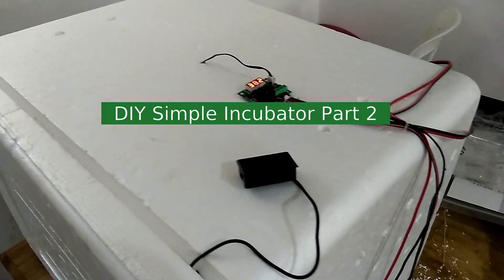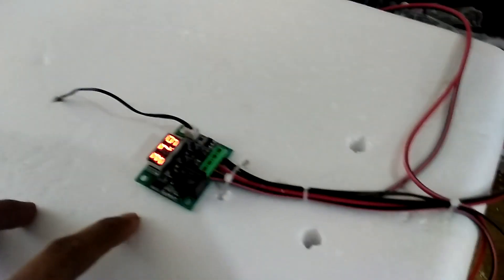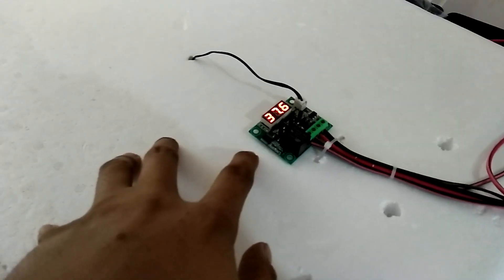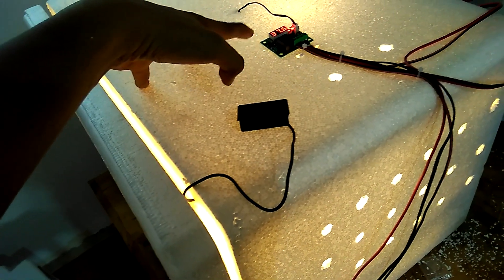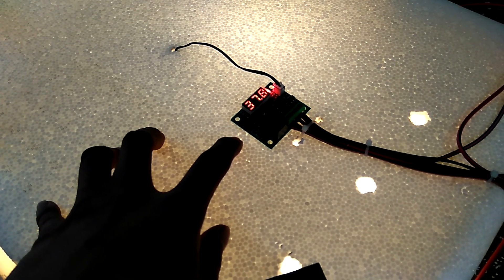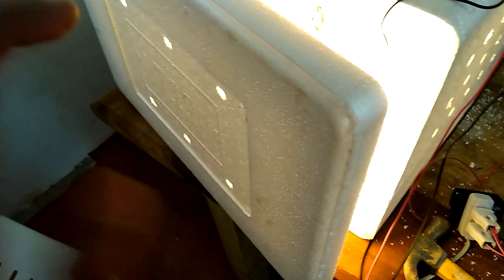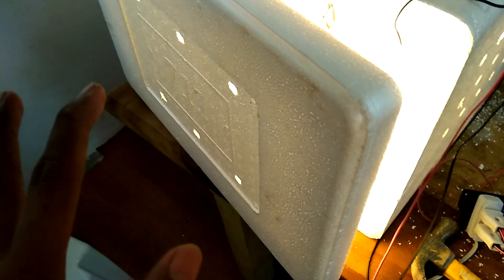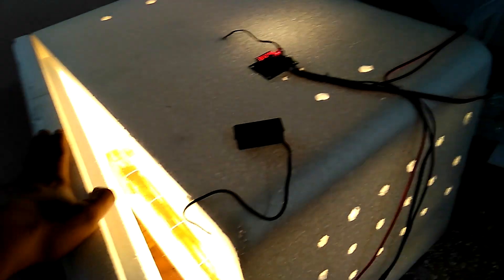DIY Simple Incubator Part 2 (Digital Thermostat)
Please watch the video explaining how the digital thermostat works

I bought this from lazada 3 pcs for about 298.00 before.

See link of the product from lazada